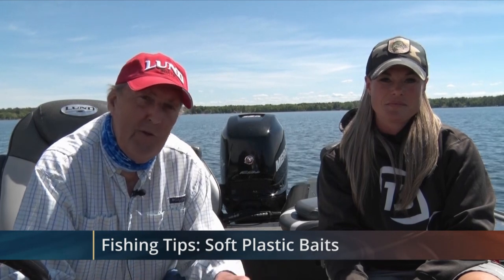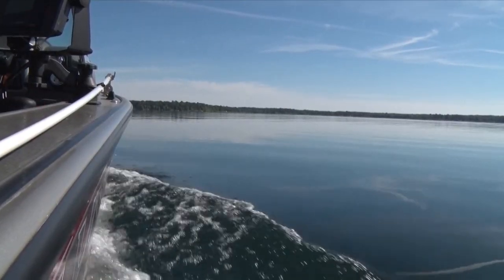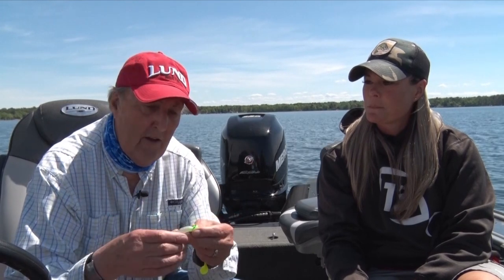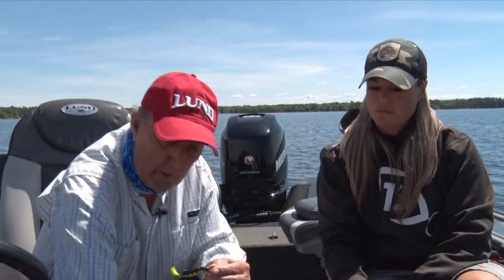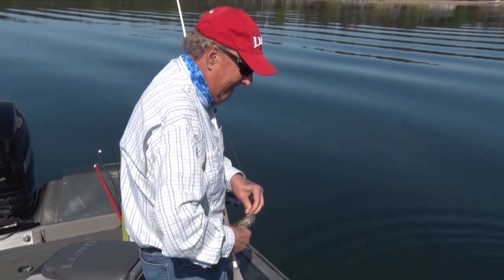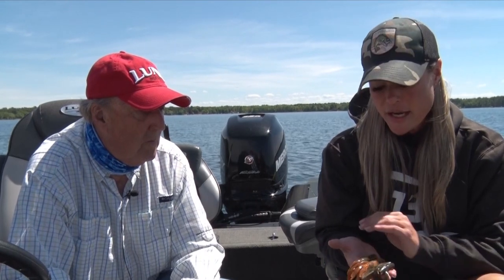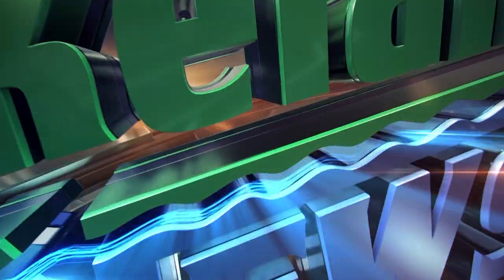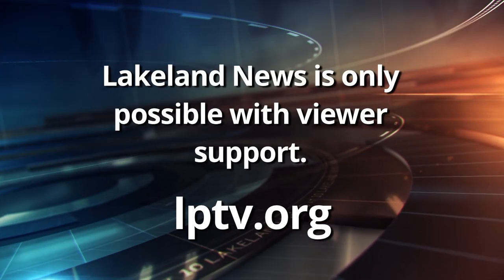Fishing Tips: Soft Plastic Baits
Originally aired September 2, 2021 on Lakeland News